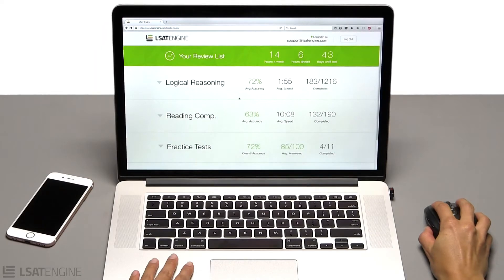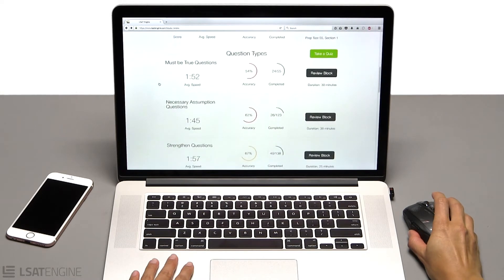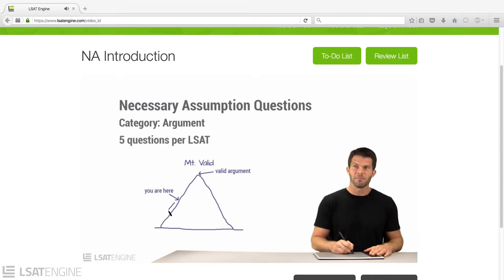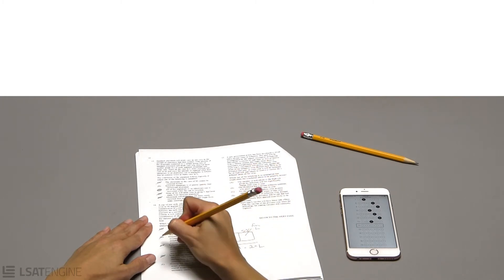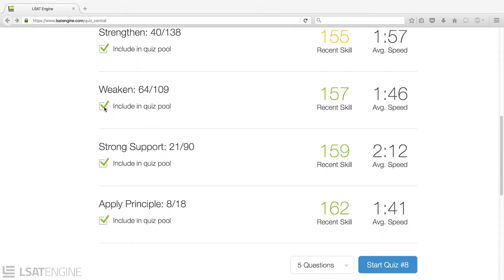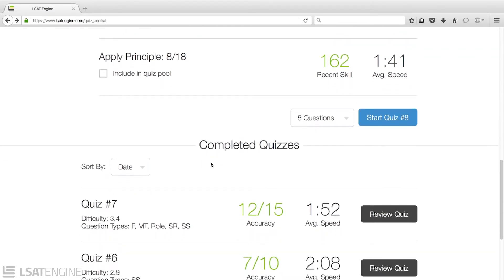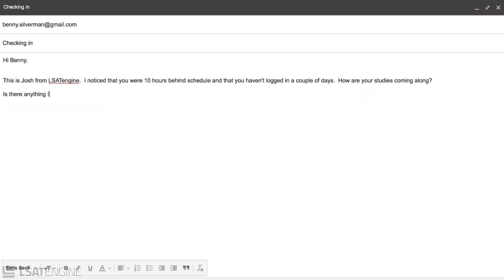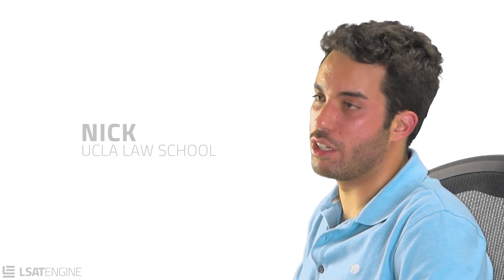LSAT Engine: Welcome to LSAT Engine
Our LSAT course uses machine learning techniques to adapt to you. It tracks your performance and adjusts itself based on your strengths and weaknesses, providing you with useful feedback along the way.

It's like having an LSAT tutor who's always on call and who has a computer for a brain.